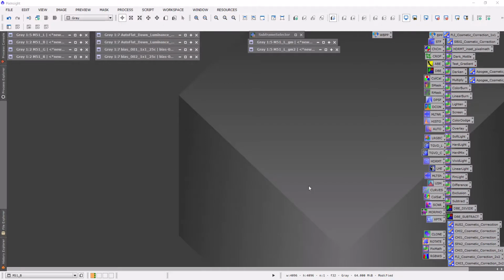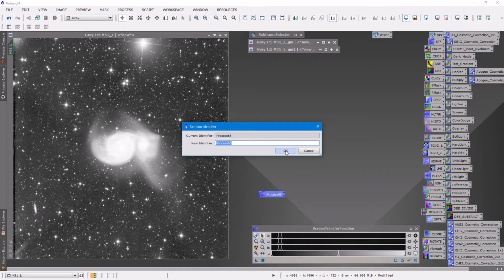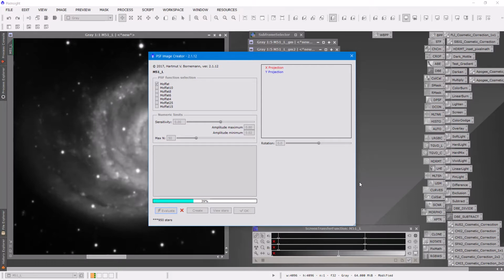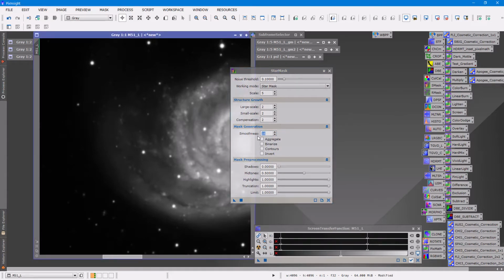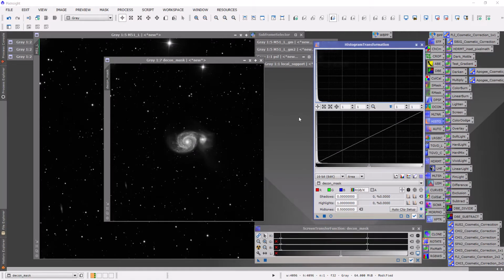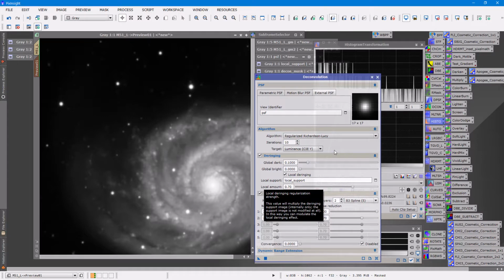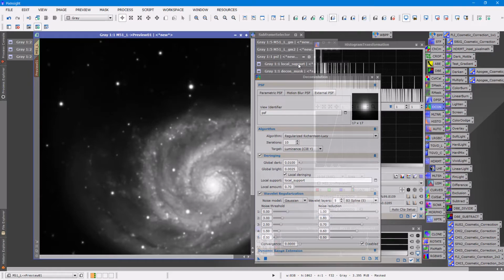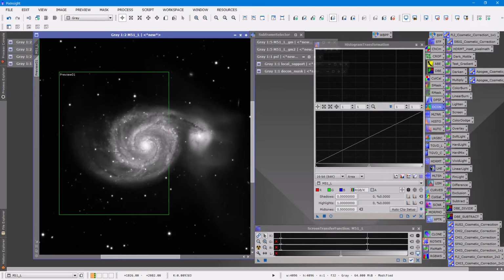3 - Deconvolution in Pxinight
In this video I demonstrate how to run deconvolution in Pixinsight.